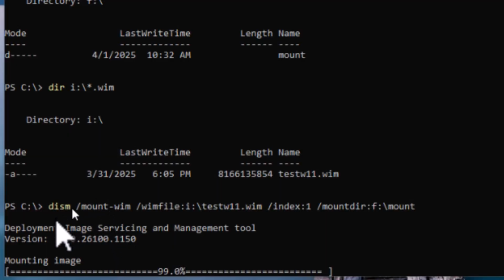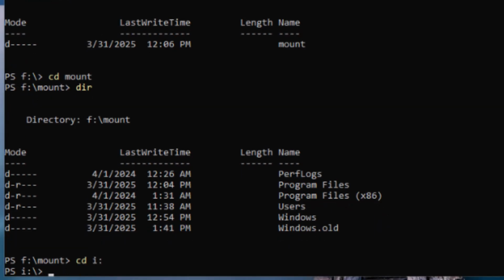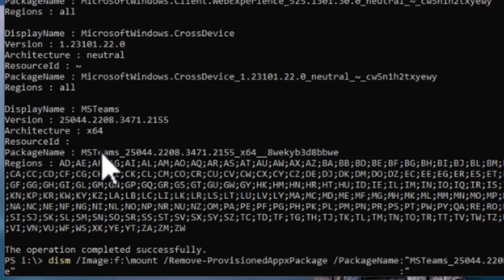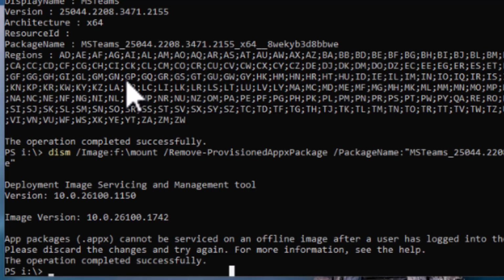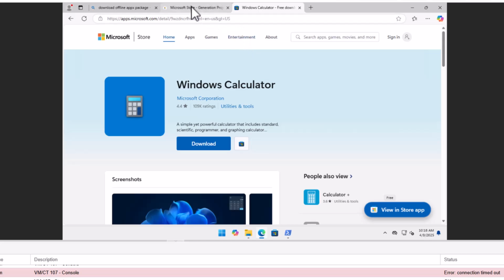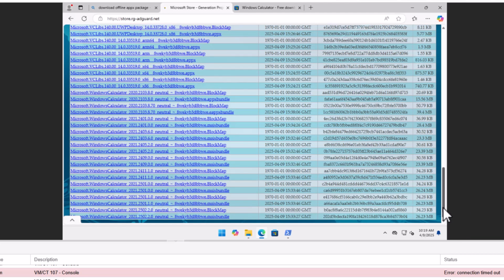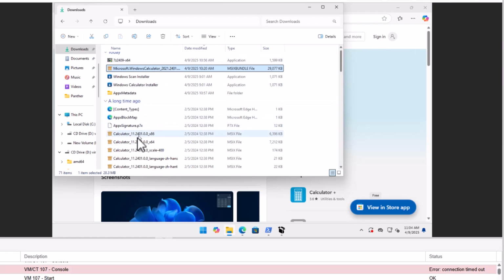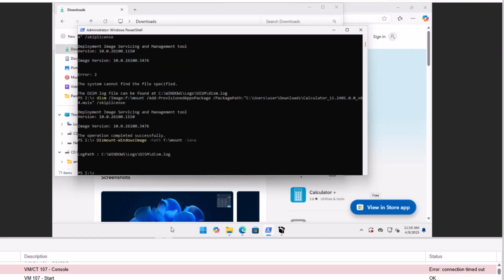Managing APPX Packages with DISM | Add, Remove, and List Windows Apps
🛠️ Need to manage built-in Windows apps or custom app packages? In this video, we walk you through how to use DISM (Deployment Imaging Service and Management Tool) to add, remove, and list APPX packages in Windows.

Whether you're customizing a Windows image before deployment or cleaning up unnecessary apps from a running system, DISM gives you the control you need to manage APPX packages efficiently—especially in enterprise or IT environments.

💡 What You'll Learn:

How to list installed APPX packages using DISM

How to remove pre-installed or unwanted APPX packages

How to add APPX packages to an online or offline image

When and why to use DISM over PowerShell for app management

Tips for scripting and automation in deployment scenarios

📦 Why It Matters:
APPX packages are used for UWP (Universal Windows Platform) apps in Windows 10 and 11. Knowing how to manage them with DISM is crucial when preparing custom deployments or streamlining corporate images.